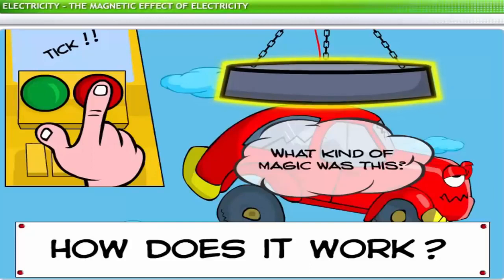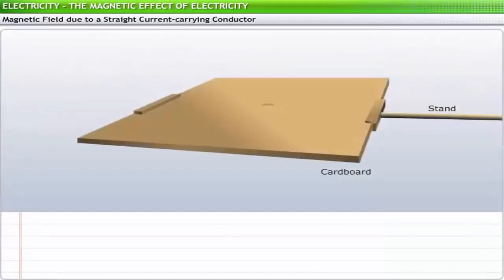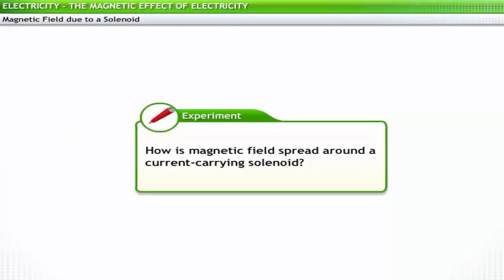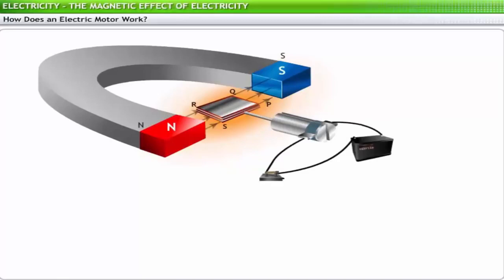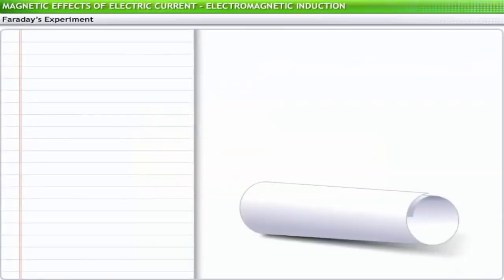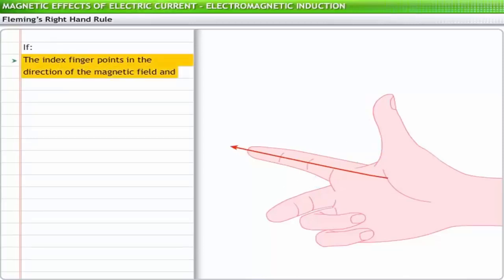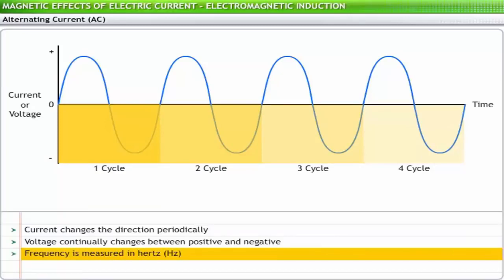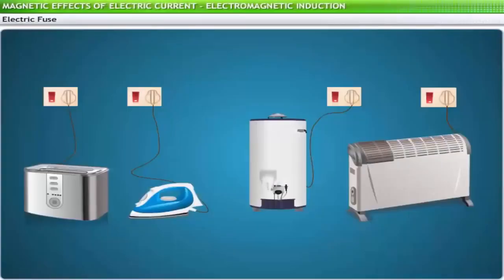CBSE GRADE X SCIENCE CHAPTER 13 MAGNETIC EFFECT OF ELECTRIC CURRENT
MAGNETIC EFFECT & ELECTRIC CURRENT EXPLAINED IN DETAIL